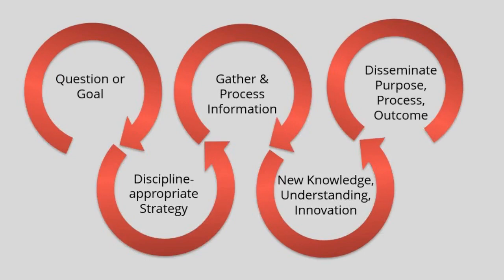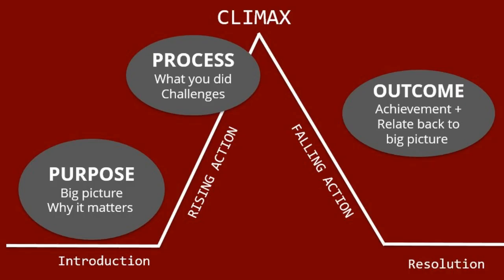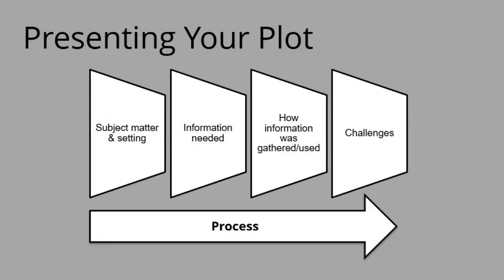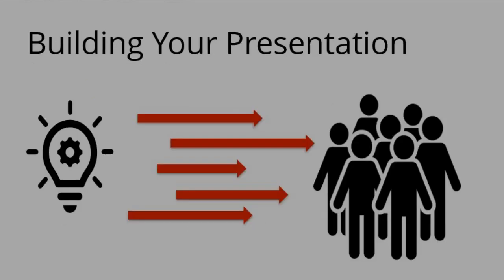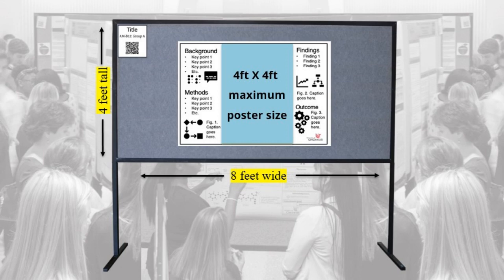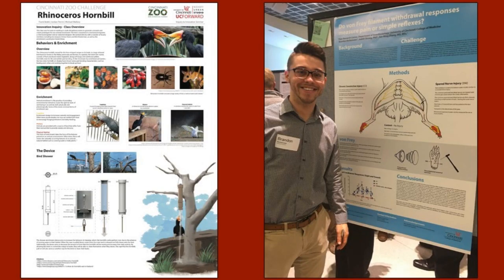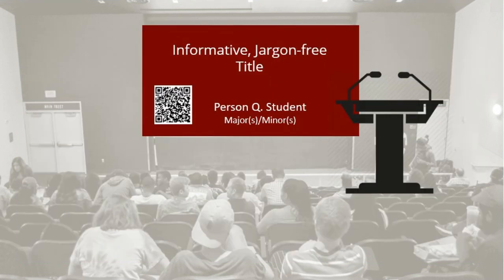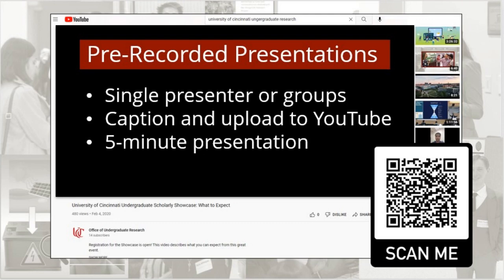Preparing Your Presentation for the Undergraduate Scholarly Showcase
Watch this video for insight on how to use storytelling techniques to turn your “report of scholarly process” into a compelling video, poster, podium, or Capstone presentation.